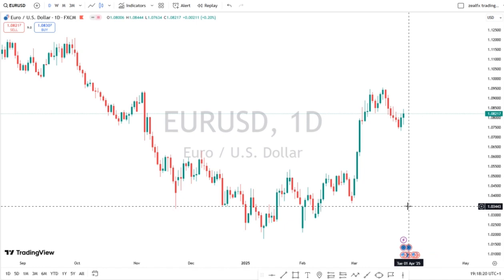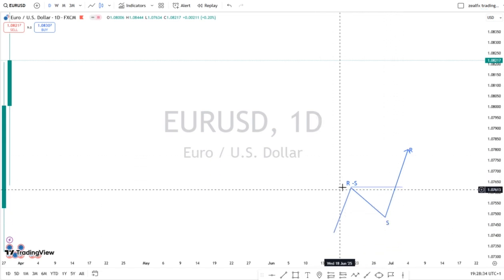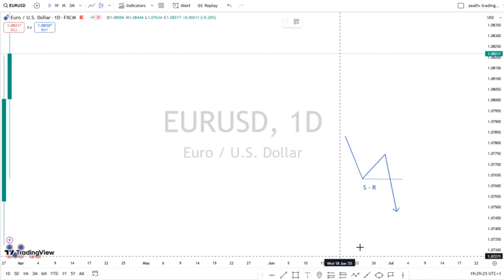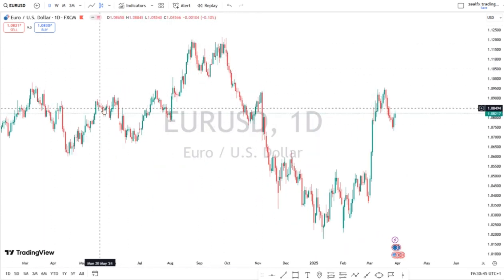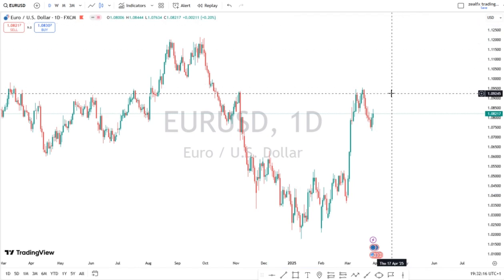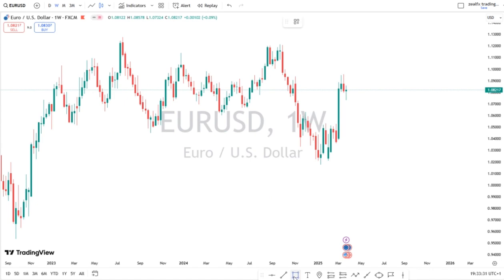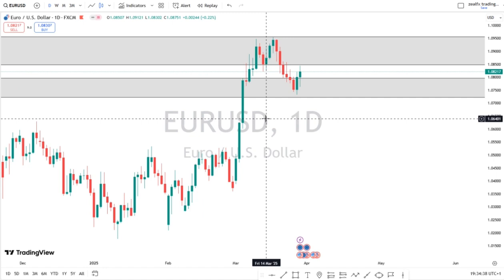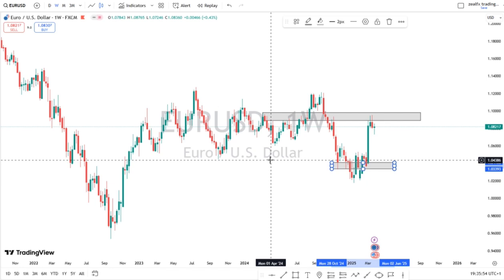Support & Resistance Trading (technical analysis for beginners)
Discover the ultimate Support & Resistance trading strategy! Master key price levels, improve trade entries, and maximize profits with this simple yet powerful approach. Perfect for traders of all levels!